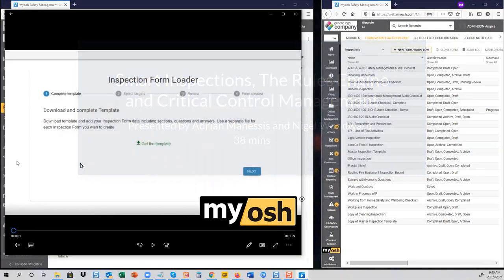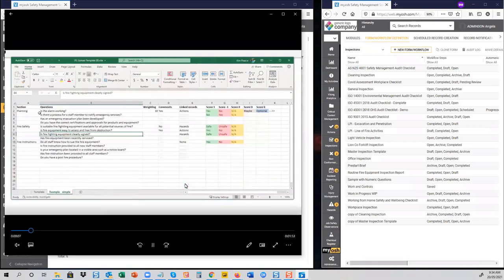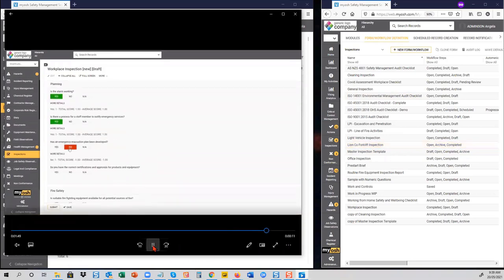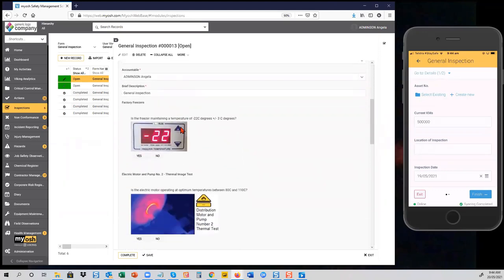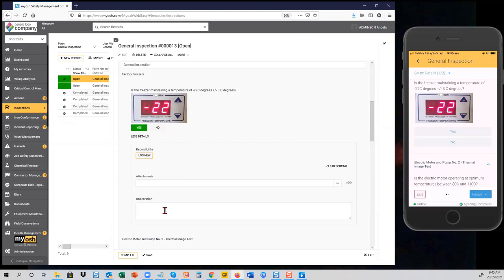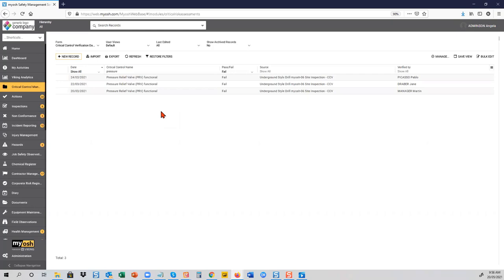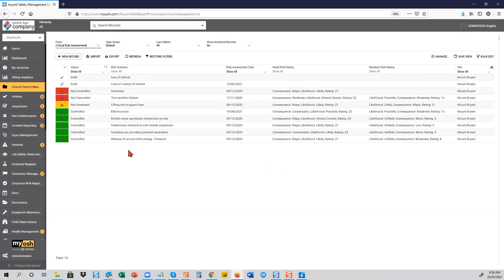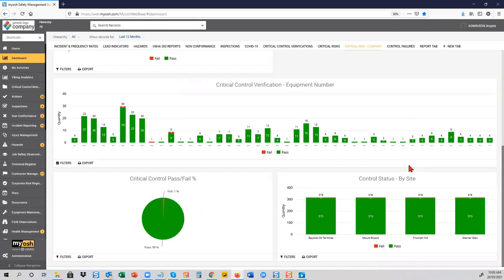Smart Inspections, The Rules Engine and Critical Control Management I Webinar | myosh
20th of May 2021
Resented by Nigel Woodward and Adrian Manessis
What’s covered?
Smart Inspections work faster. Backed by a powerful Rules Engine (REng), key inspection responses can invoke foolproof processes.

Smart Inspections are feature-rich and dynamic:

Include Images in your questions for context
Configure notifications based on key responses
Add conditional logic, nested or branching
Drag and Drop to build or quickly import inspection template via spreadsheet
Smart Inspections with the Rules Engine (R.Eng) – Optional
With Smart Inspections + the REng, the person conducting the inspection does not have to consider whether to escalate issues or create actions. Critical processes, actions, and notifications are preconfigured to trigger based on inspection responses. This automatic process bypasses the need for workers to make value judgments in the field.

How ‘regular’ coal face inspections can initiate critical processes and provide continuous Critical Control Verification:

Notify people or groups
Initiate or change workflow
Automatically assign actions
Automatically create records in other integrated modules
Automatically change the status of a linked record
Configure to record level
Amend history log within records
Ongoing control verification